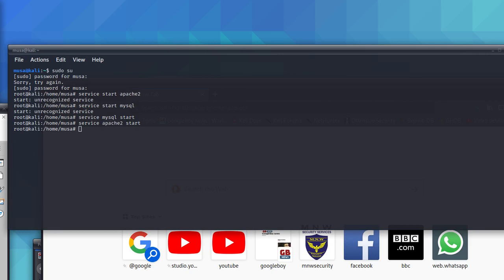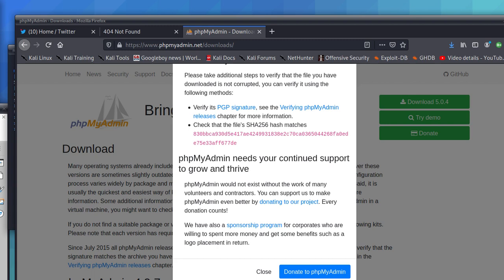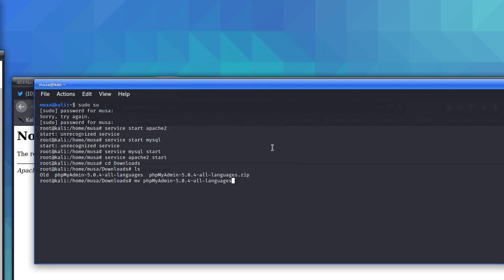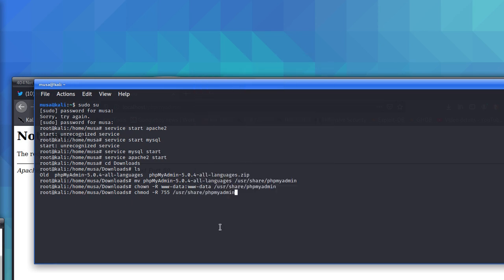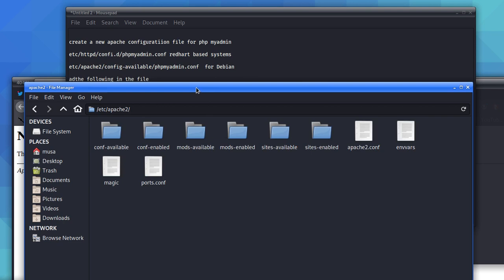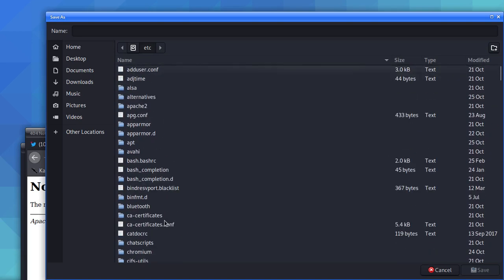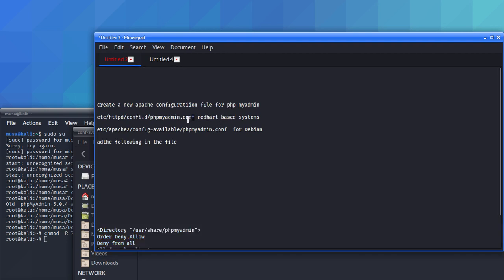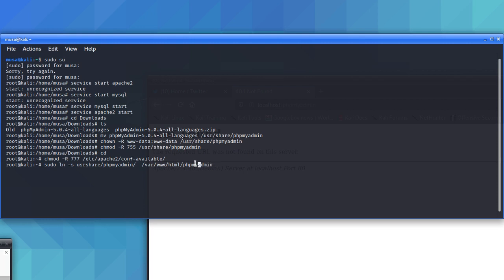How to install phpmyadmin on a Kali Linux machine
To install phpMyAdmin on a Kali Linux machine, you can use the APT package manager, which makes the process straightforward. Here's a step-by-step guide:

Step 1: Update APT:
Open a terminal and update the package list and upgrade the installed packages to their latest versions:

bash

Step 2: Install Apache, MySQL, and PHP:
If you haven't already installed the LAMP (Linux, Apache, MySQL, PHP) stack, you can do so by running the following command:

bash

sudo apt install apache2 mysql-server php php-mysql

During the MySQL installation, you will be prompted to set a root password for the MySQL database.

Step 3: Install phpMyAdmin:
Now, you can install phpMyAdmin using the APT package manager:

bash

sudo apt install phpmyadmin

During the installation, you'll be prompted to choose a web server to configure. Select "apache2" using the spacebar and then press "Enter" to continue.

Next, you'll be asked to configure the database for phpMyAdmin. Choose "Yes" and then enter the MySQL root password you set during the MySQL installation.

Finally, you'll be prompted to set a password for the phpMyAdmin database user. Choose a strong password and remember it as you'll need it to access phpMyAdmin.

Step 4: Configure Apache:
By default, Apache doesn't automatically load the phpMyAdmin configuration file. To enable it, create a symbolic link to the phpMyAdmin Apache configuration file:

bash

sudo ln -s /etc/phpmyadmin/apache.conf /etc/apache2/conf-available/phpmyadmin.conf
sudo a2enconf phpmyadmin

Step 5: Restart Apache:
To apply the changes, restart the Apache web server:

bash

Step 6: Access phpMyAdmin:
You should see the phpMyAdmin login page. Enter "root" as the username and the password you set during the phpMyAdmin installation to log in.

That's it! You have successfully installed phpMyAdmin on your Kali Linux machine, and you can now use it to manage your MySQL databases. Remember to keep your system and software up to date regularly for security purposes.